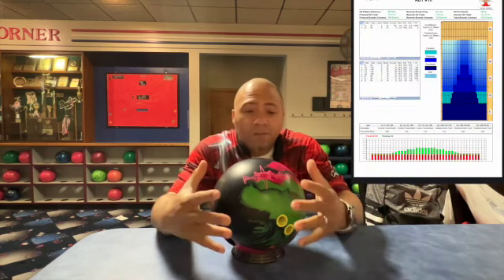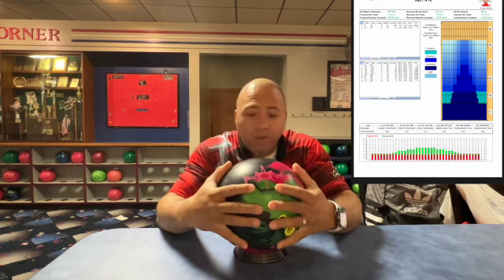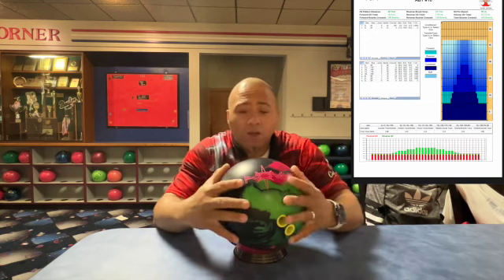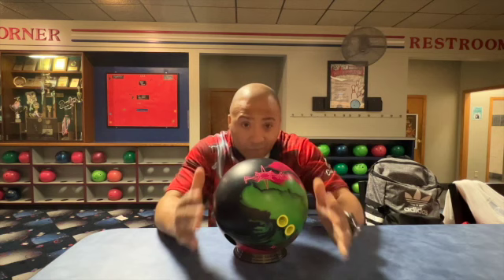Storm Nova vs 48 feet sports shot part 2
Storm nova being thrown over 48 feet sports shot. How will it perform? will it hook like it does on a house shot? will it perform like the other top balls?